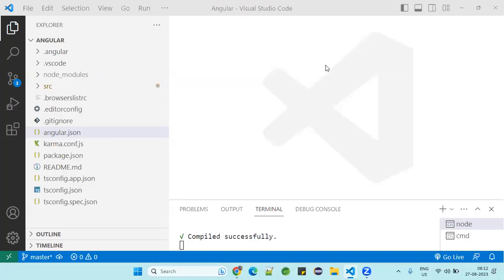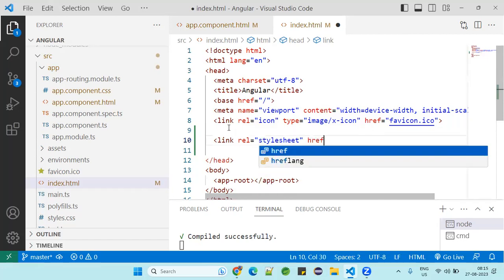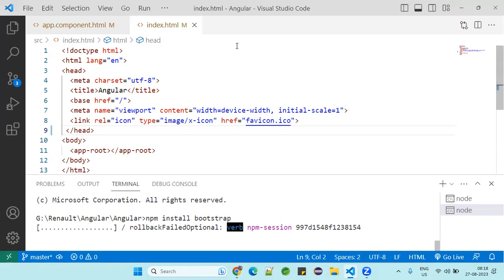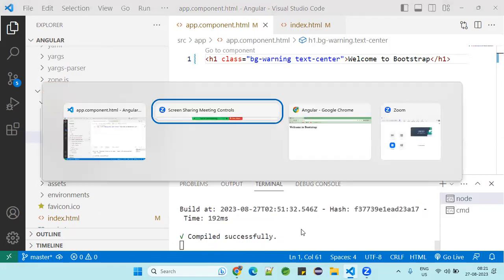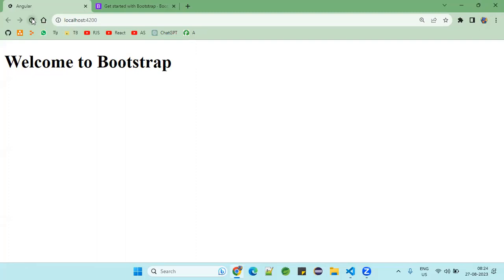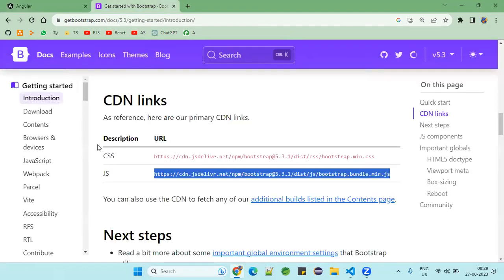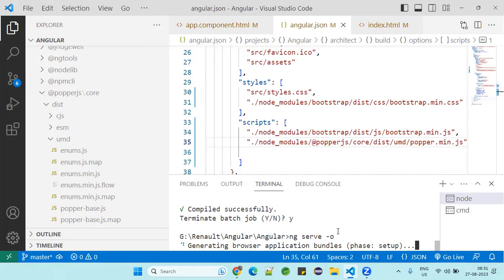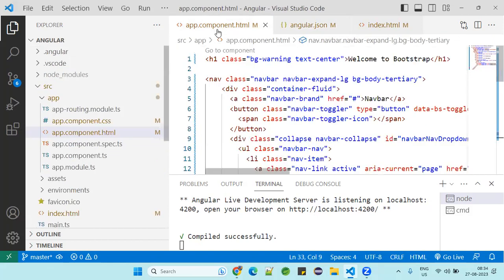Angular with Bootstrap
How to add bootstrap in angular using CDN and by installing it